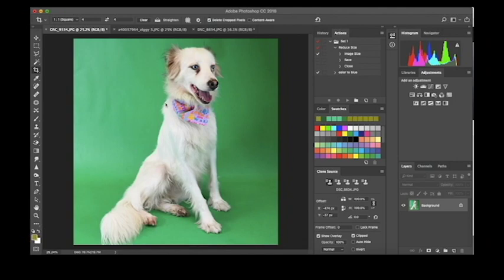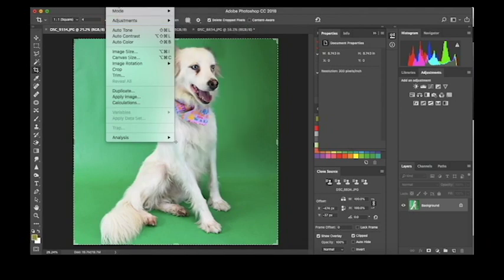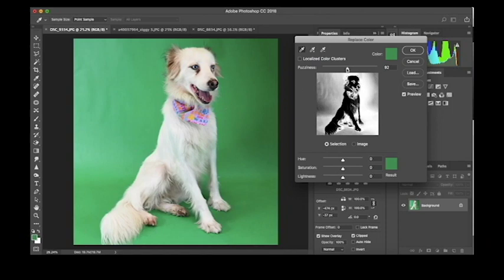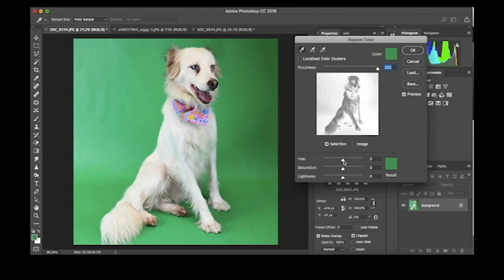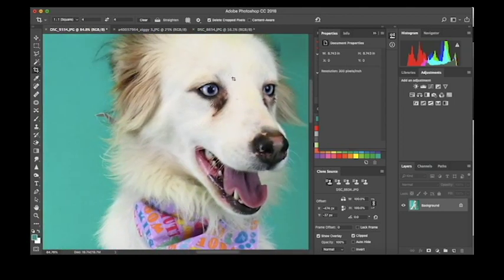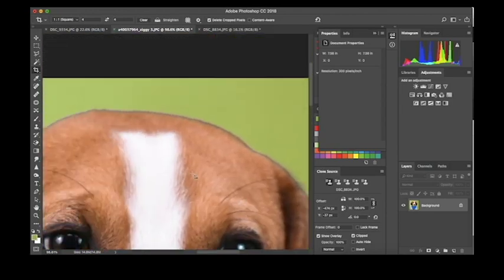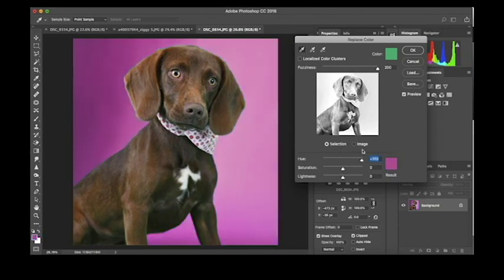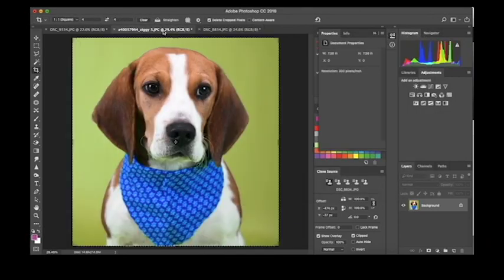Green Screen Quick Color Replace (Photoshop CC 2018)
Quick green screen color replace techniques for the Kentucky Humane Society Photo Volunteers.